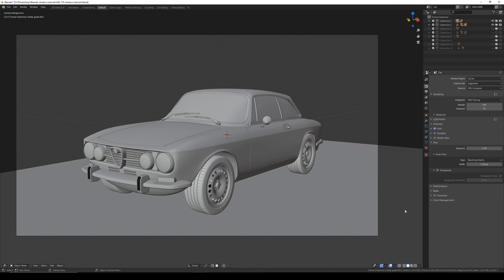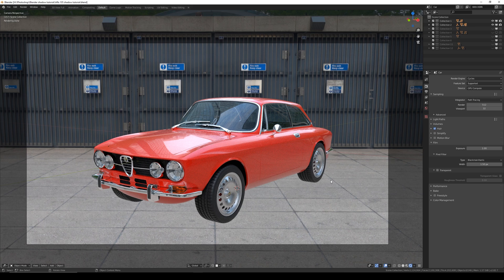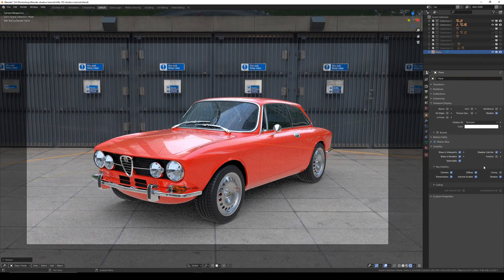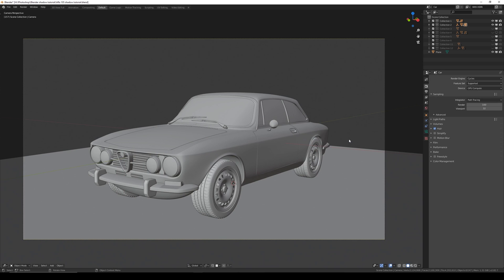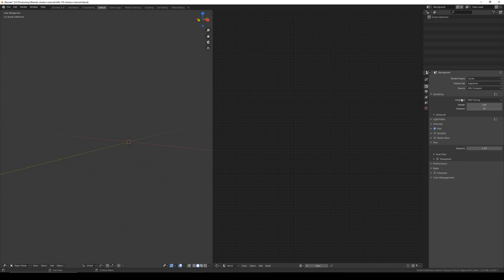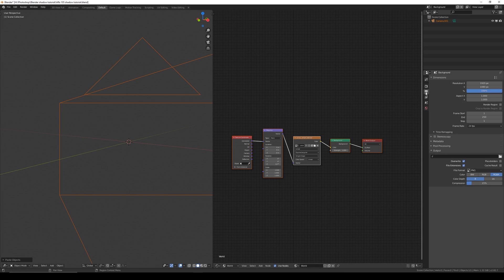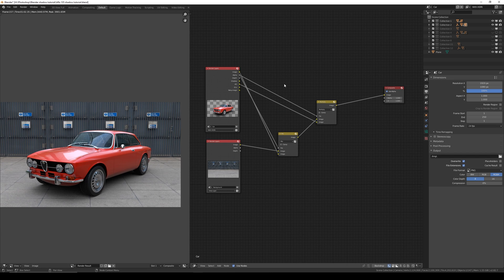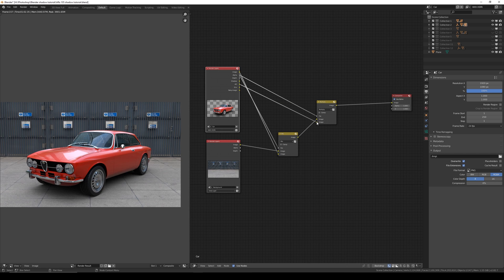Blender - Shadow and Compositor Tutorial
In this Blender tutorial I show you how to add a shadow plane, the common errors of using one and how to fix them.  As well as using the compositor to include ambient oclussion and similate bokeh depth of field blur to your final render.